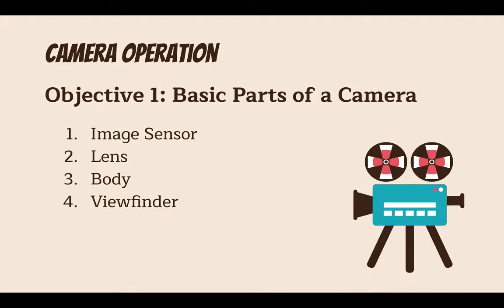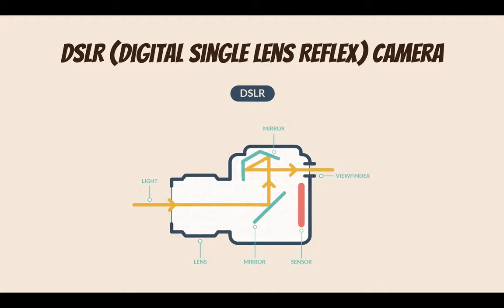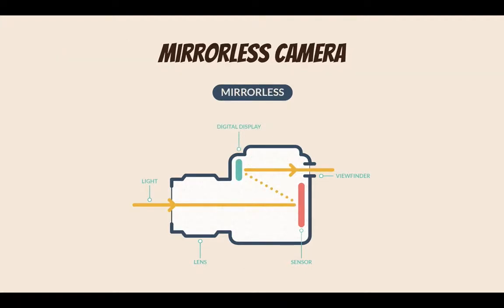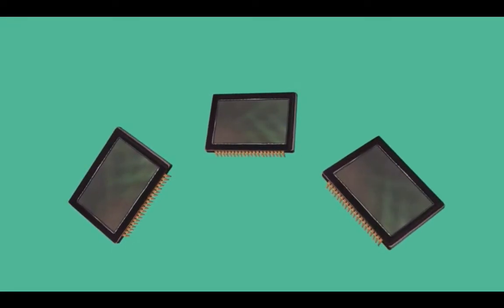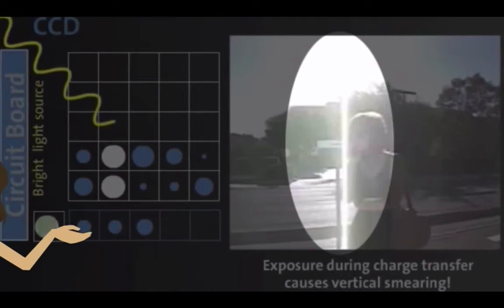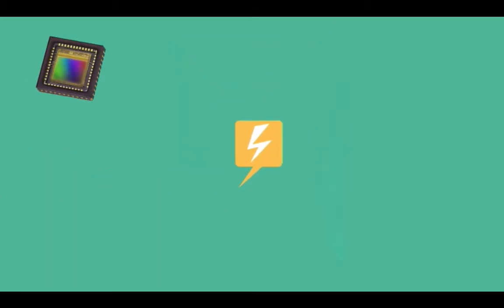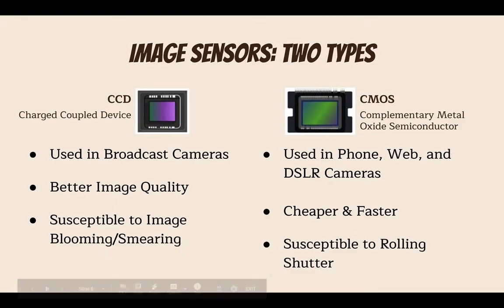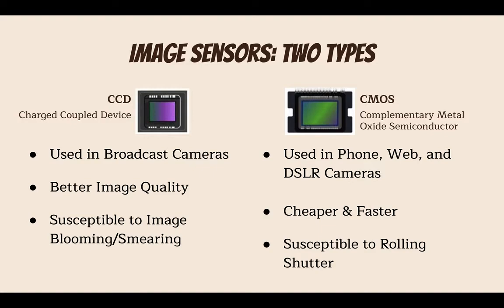01 1 Basic Parts of a Camera p1